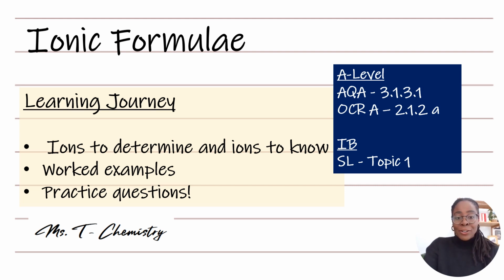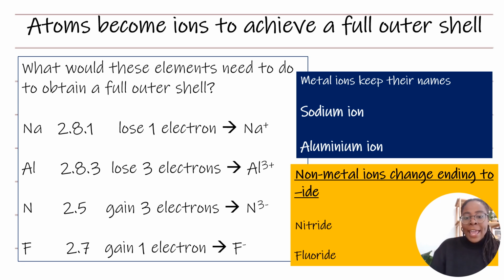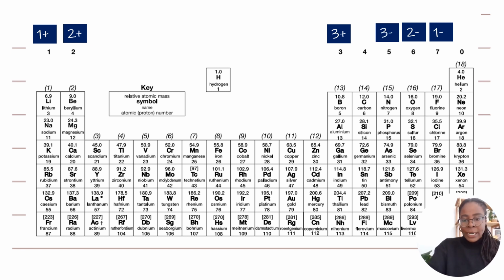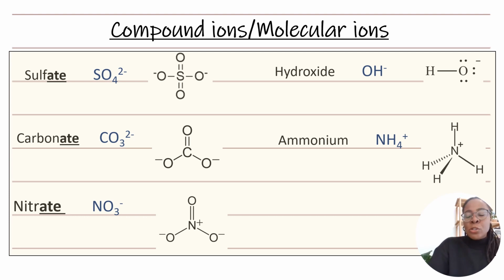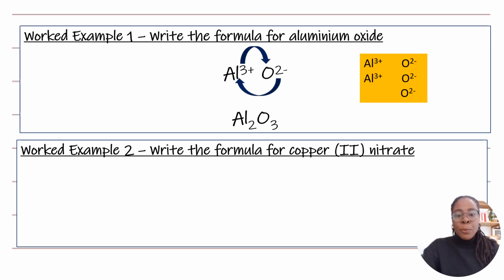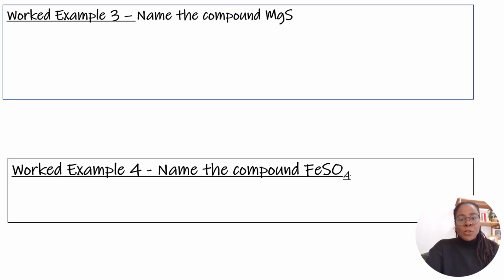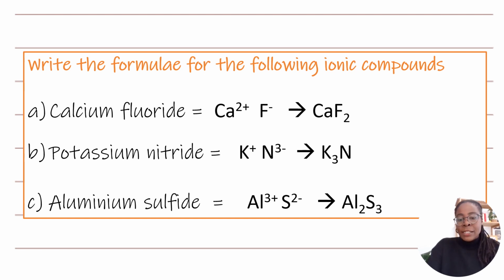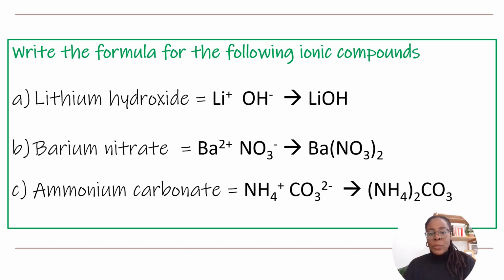Ionic Formulae | Chemistry A/AS Level | IB SL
A mini lesson on writing ionic formulae and naming ionic compounds.